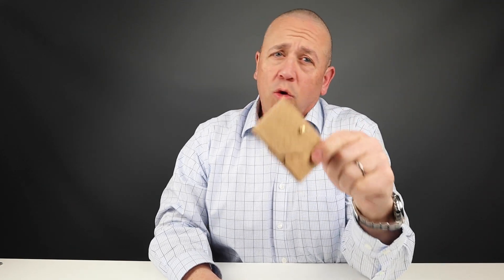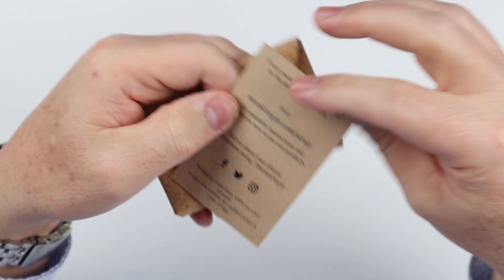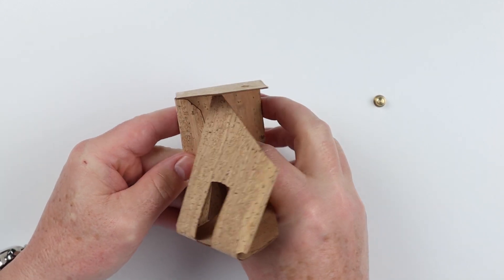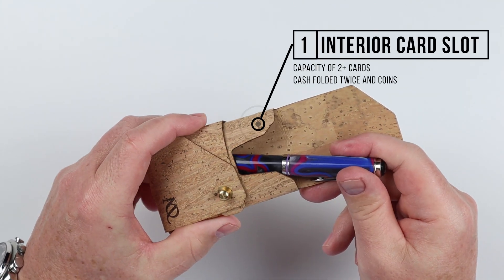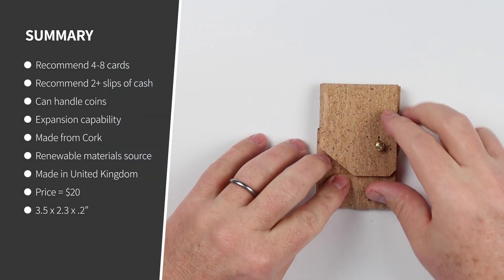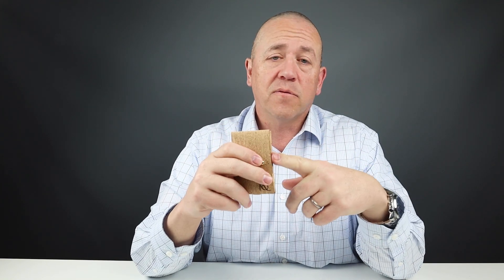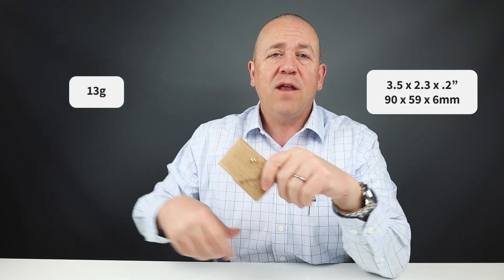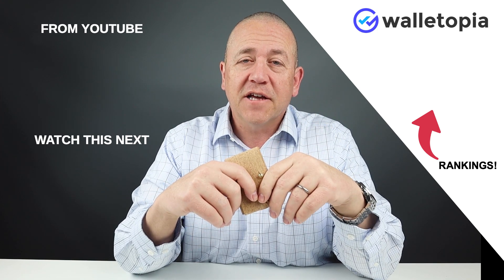Moral Origin cork wallet // can the Minima really work as a wallet?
Cork is used in all kinds of thing like flooring, but as a wallet?  Would it be durable enough? With the Moral Origin cork wallet, the Minima proves it has what it takes to not only work as a great slim wallet, but thrive!

Citizen Men's Eco-Drive Silvertone and Black World Time
Pelikan M620 Picadilly Circus Special Edition - Hard to find

TIMESTAMPS:
Intro - 0:00
Unboxing - 00:26
Feature Review - 00:36
Measurement & Weight - 02:49
Card & Cash Insertion Test - 03:16
Review Summary/Detail - 03:42
Pricing - 05:34
Final Score - 06:35